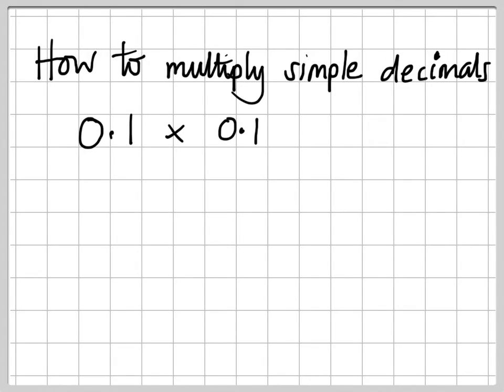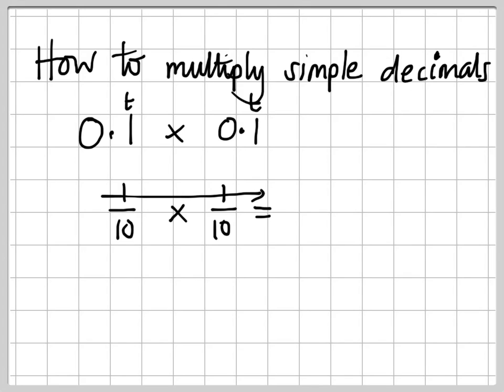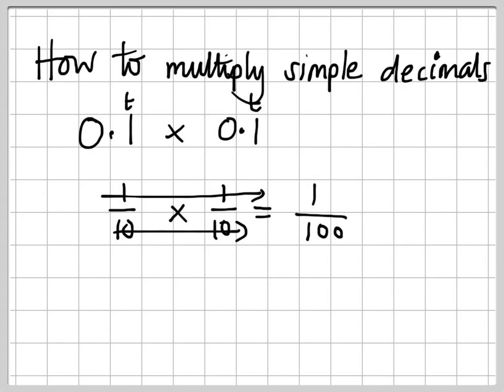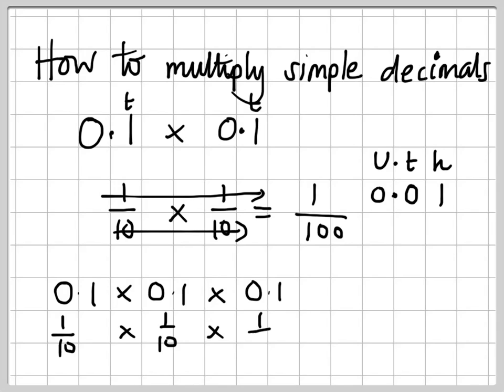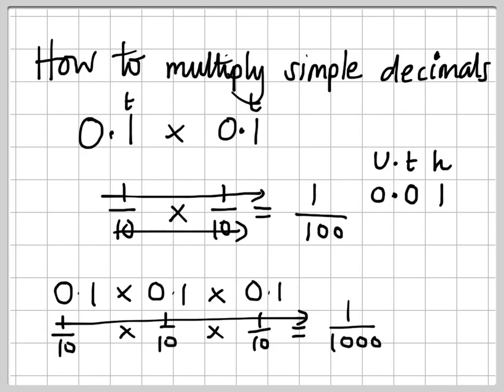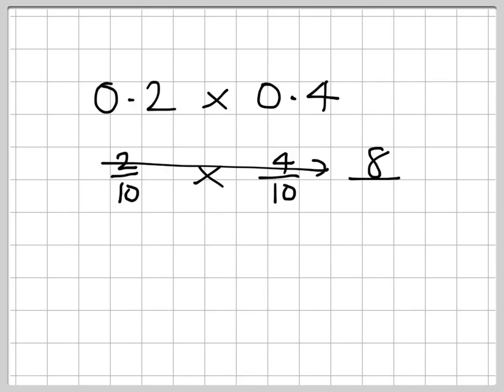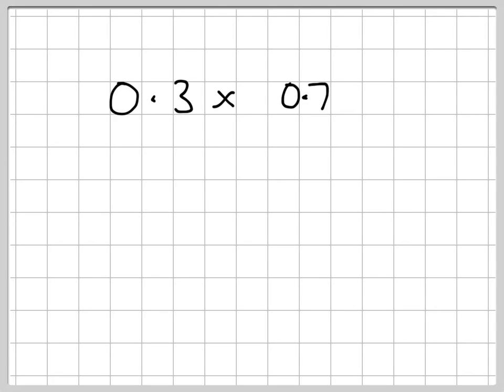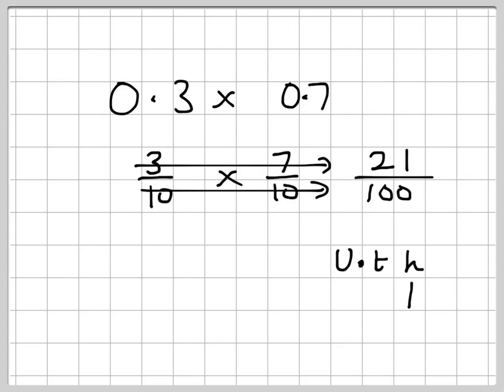E2 how to multiply simple decimals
how to multiply simple decimals with one decimal place each